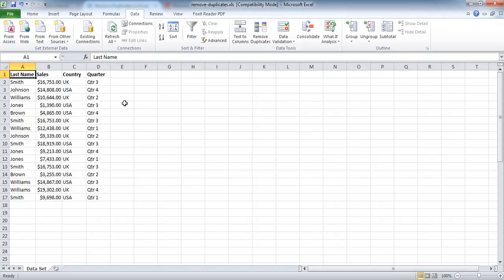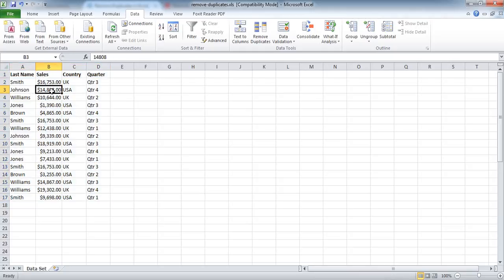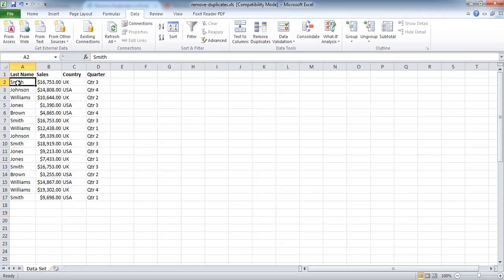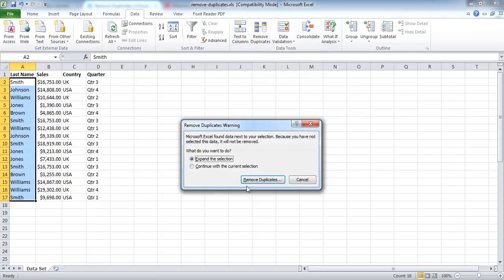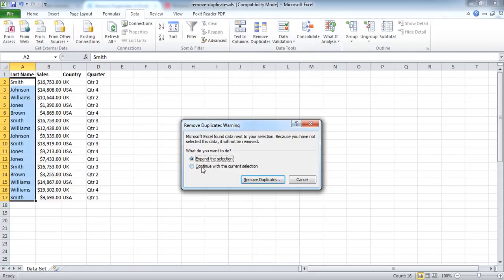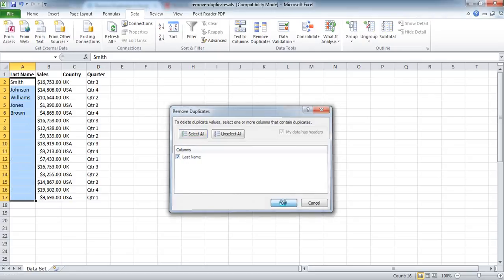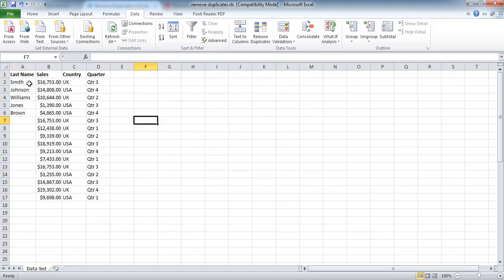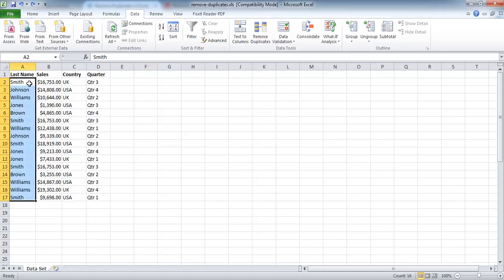1 11 Remove Duplicates Part 1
Filtering for unique values and removing duplicate values are two closely related tasks because the displayed results are the same — a list of unique values. The difference, however, is important: When you filter for unique values, you temporarily hide duplicate values, but when you remove duplicate values, you permanently delete duplicate values.